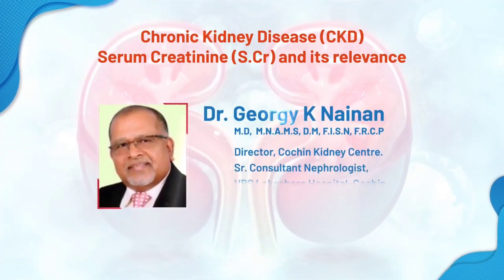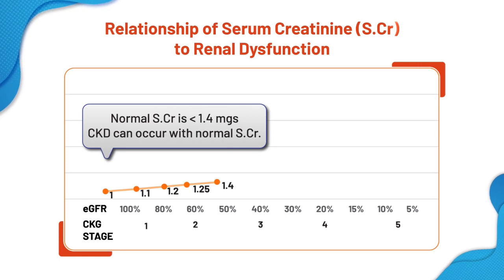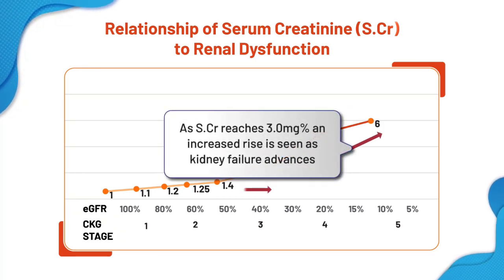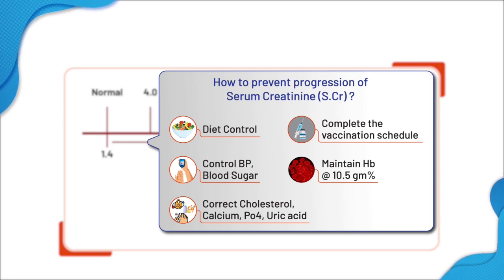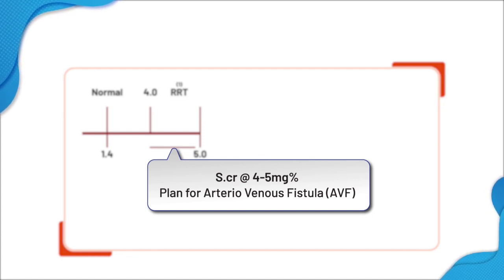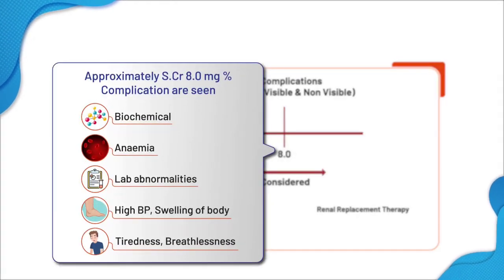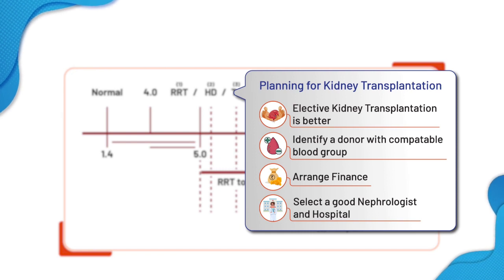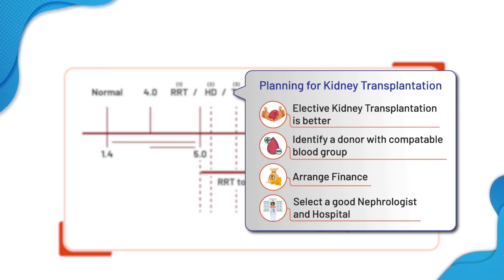SERUM CREATININE AND IT RELAVANCE IN CKD | Dr.Georgy K Nainan | NECG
Relationship of serum creatinine to renal dysfunction in CKD patients...